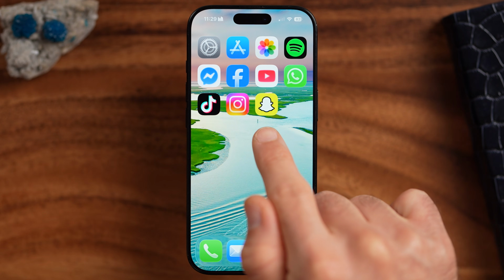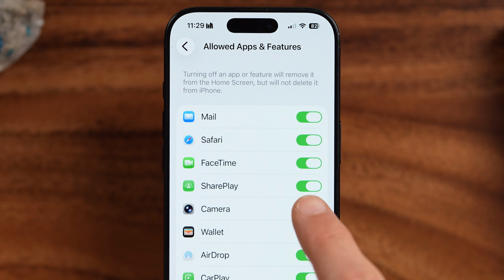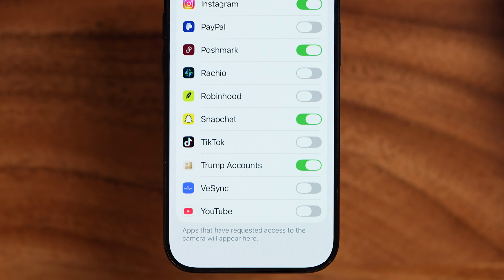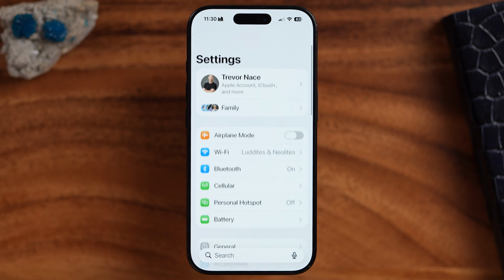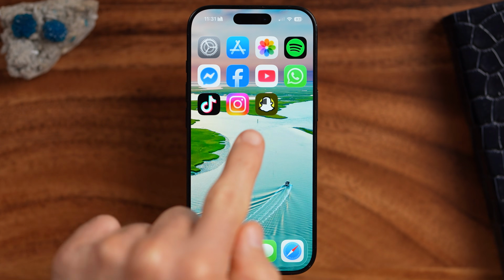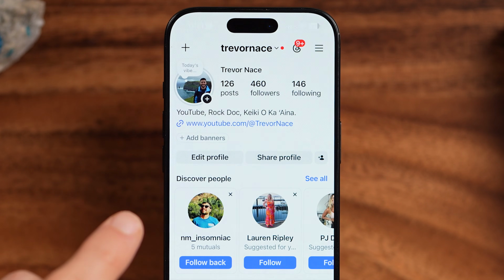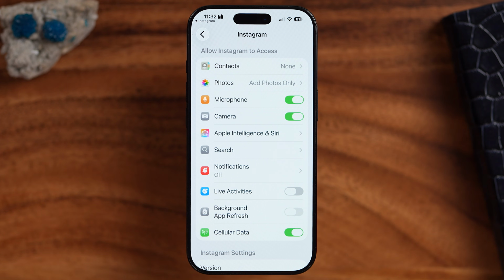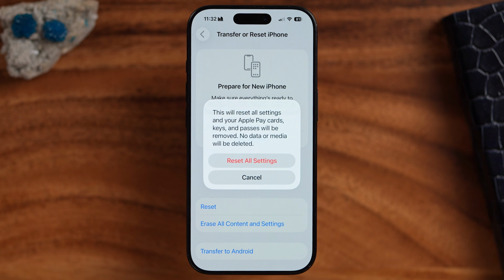How To Fix Allow Camera Access Missing On iPhone Apps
I'll show you how to fix your iPhone apps if the camera access button is missing or not working.